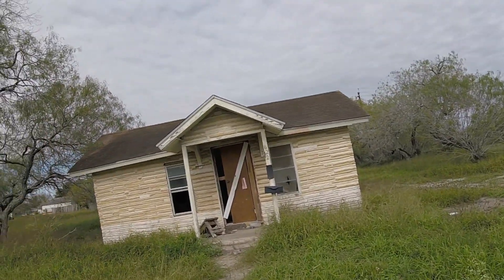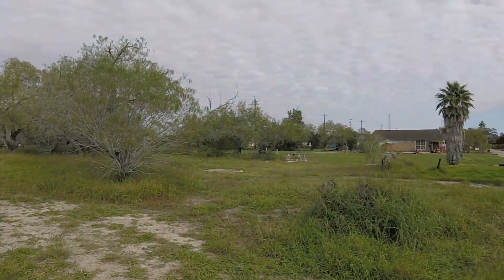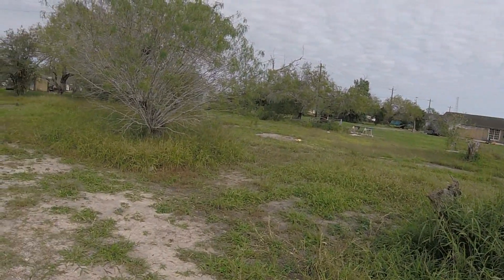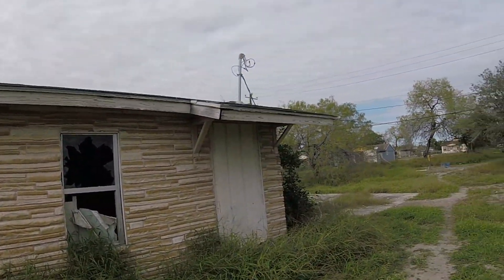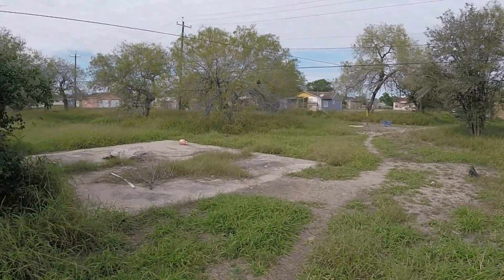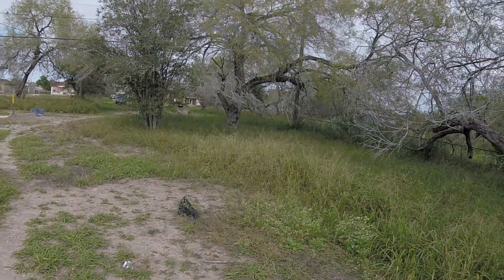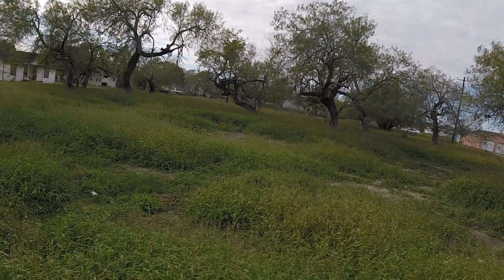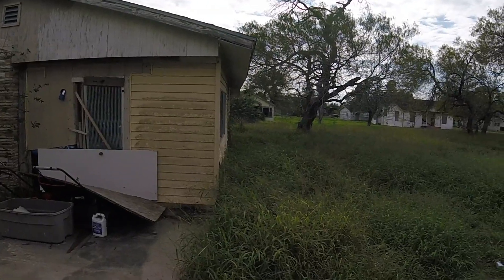Another house to build 2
In this video I show you one of the houses that is part of my plans to redevelop a neighborhood that has experienced years of neglect and decline. My goal is to improve the quality of life in this neighborhood by building some new homes that families can feel proud to live in.
I need your help through the form of small donations to my crowd funding campaign. I will use this money to buy properties to redevelop and then secure traditional construction loans to complete the projects. You can click the link below or in my channel description to go directly to my crowd funding page.

Please consider providing a small donation, and sharing this with your family and friends. I thank you all for taking the time to read this and watching my videos.